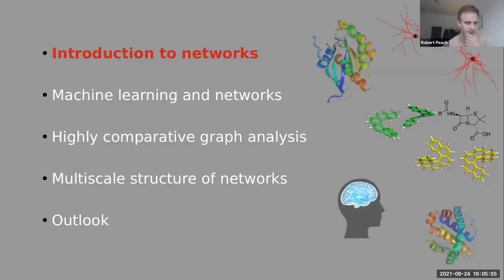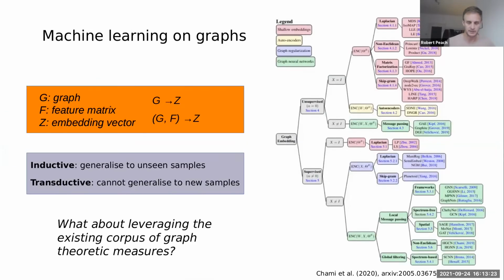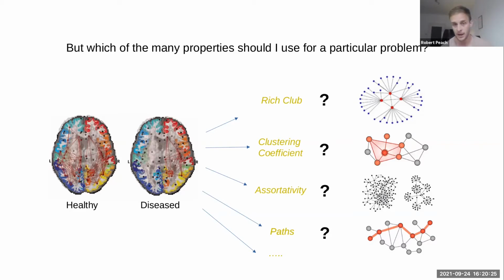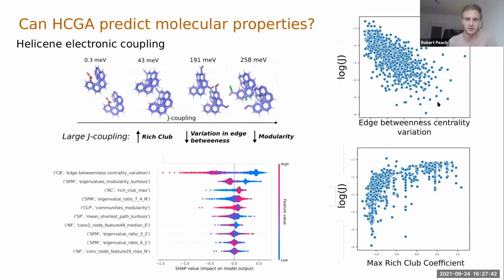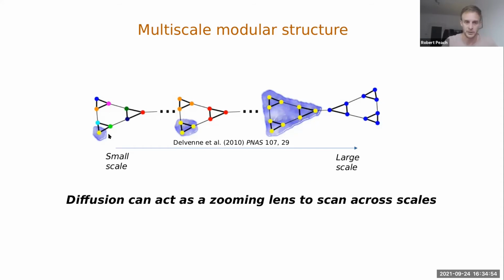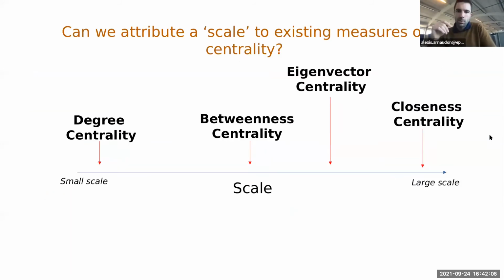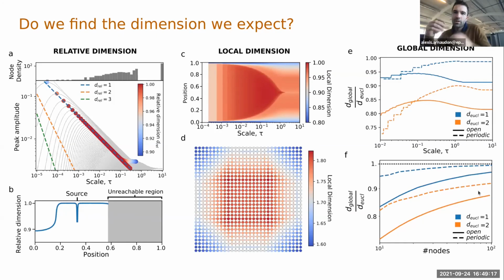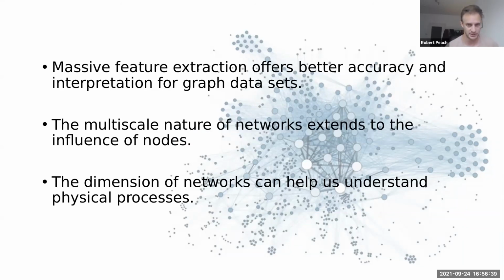Rob Peach/Alexis Arnaudon: Learning the structure and investigating the geometry of complex networks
Networks are widely used as mathematical models of complex systems across many scientific disciplines, and in particular within neuroscience. In this talk, we introduce two aspects of our collaborative research: (1) machine learning and networks, and (2) graph dimensionality.

Machine learning and networks. Decades of work have produced a vast corpus of research characterising the topological, combinatorial, statistical and spectral properties of graphs. Each graph property can be thought of as a feature that captures important (and sometimes overlapping) characteristics of a network. We have developed hcga, a framework for highly comparative analysis of graph data sets that computes several thousands of graph features from any given network. Taking inspiration from hctsa, hcga offers a suite of statistical learning and data analysis tools for automated identification and selection of important and interpretable features underpinning the characterisation of graph data sets. We show that hcga outperforms other methodologies (including deep learning) on supervised classification tasks on benchmark data sets whilst retaining the interpretability of network features, which we exemplify on a dataset of neuronal morphologies images.

Graph dimensionality. Dimension is a fundamental property of objects and the space in which they are embedded. Yet ideal notions of dimension, as in Euclidean spaces, do not always translate to physical spaces, which can be constrained by boundaries and distorted by inhomogeneities, or to intrinsically discrete systems such as networks. Deviating from approaches based on fractals, here, we present a new framework to define intrinsic notions of dimension on networks, the relative, local and global dimension. We showcase our method on various physical systems.

This video is part of the SNAC seminar series organized by Mac Shine, Joe Lizier, Ben Fulcher, and Oliver Cliff (The University of Sydney).